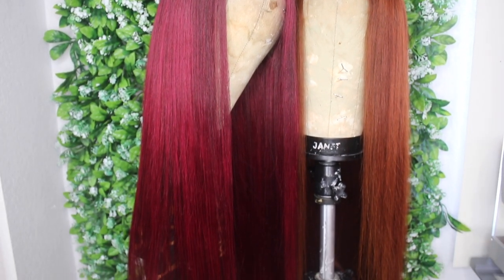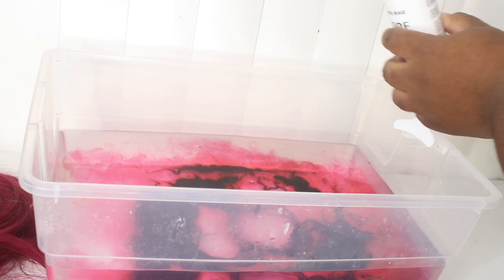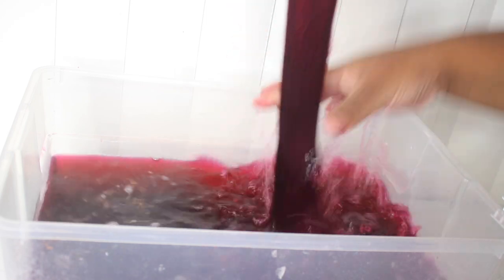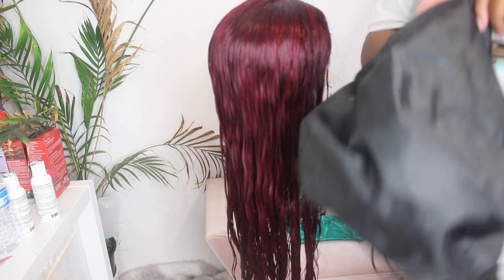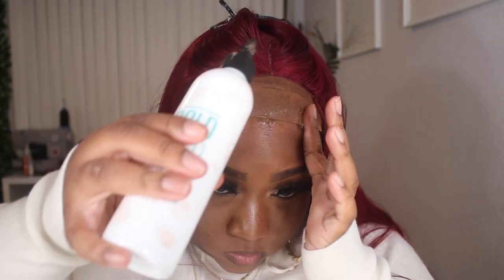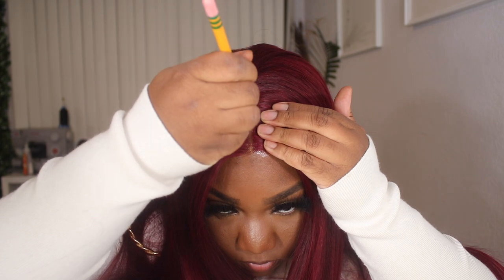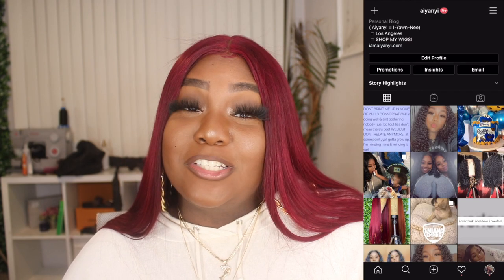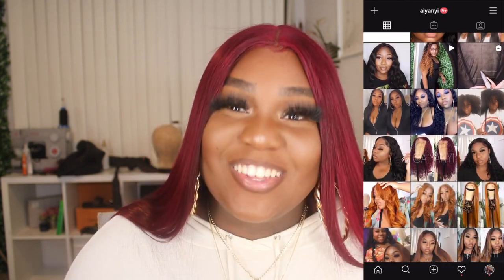NO BLEACH NEEDED || THE PERFECT BURGUNDY CHRISTMAS HAIR || KLAYAI HAIR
Use My Special Code Get Extra $10 OFF: KlaiyiYTB
●▬▬▬▬▬▬▬▬▬♛  KlaiyiHair ♛ ▬▬▬▬▬▬▬▬▬●

Fall Sale!!! Affordable Youth Series Hair:➤

Amazon Klaiyi HairStore:➤

ADORE BURGUNDY BLISS 1BOTTLE

BURGUNDY ENVY 1 BOTTLE

Cantu Mousse

Flat Iron: BaBylissPRO Nano Titanium-Plated Ionic Straightening Iron

CURLER BaBylissPRO Nano Titanium-Plated Ionic Straightening Iron

Affordable Wig Stand

SINGER | Heavy Duty 4423 Sewing Machine

ZigZag Scissors

T-pins & Needle Set

Nylon Thread

Wrapp-it Styling Strips

Mesh Dome Caps
Shapie Metallic marker